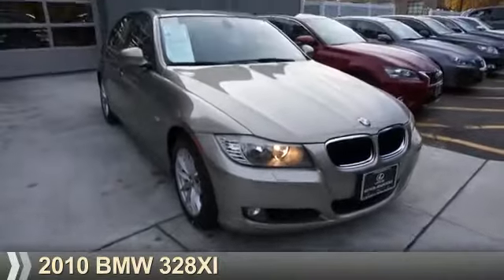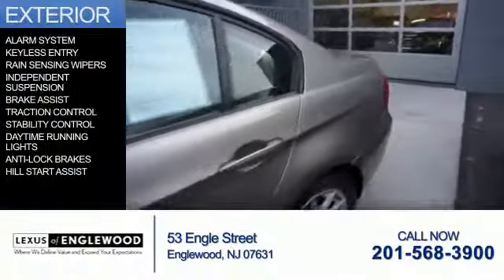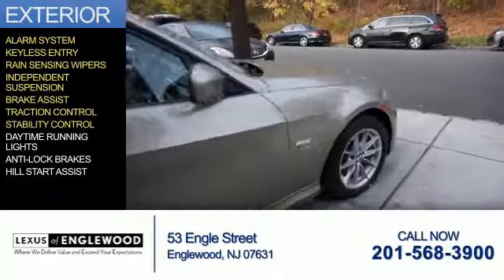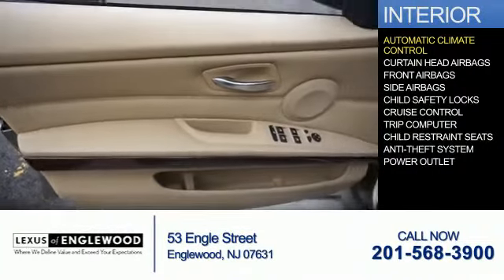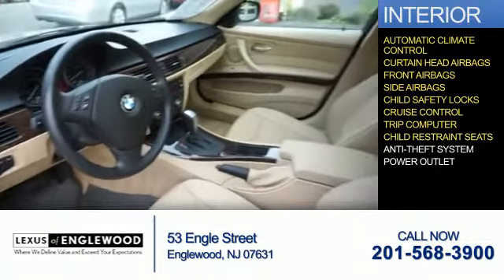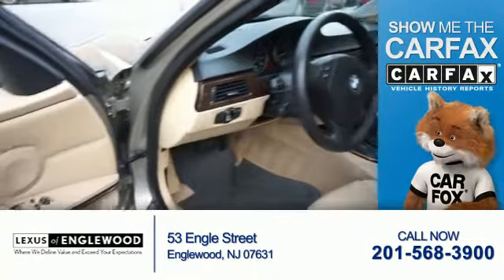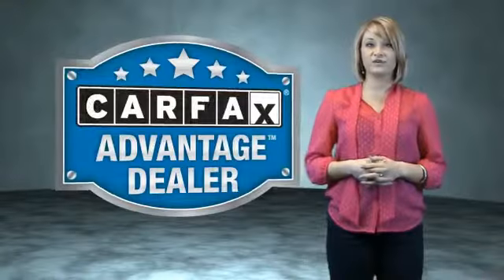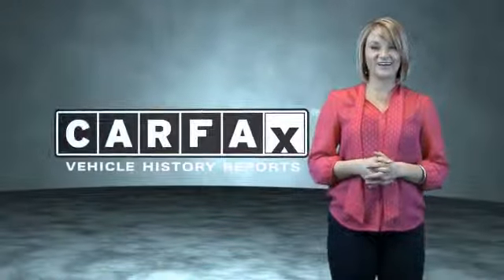2010 BMW 328xi AA647194 - Englewood NJ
Year: 2010
Make: BMW
Model: 328xi
Trim:
Engine: 3.0 liter 6 cylinder
Transmission: Automatic
Color: Cashmere
Mileage: 74999
Address:
VIN:WBAPK5C59AA647194